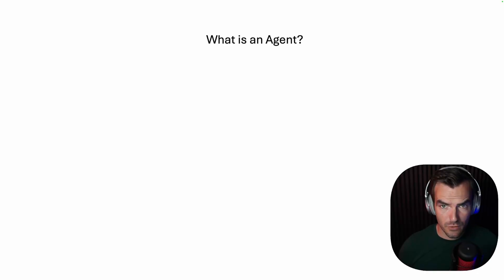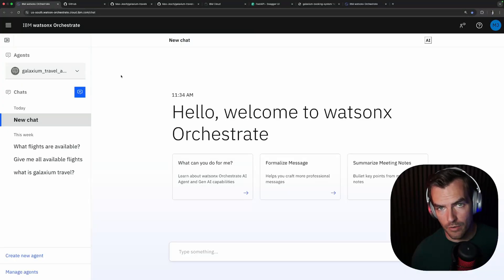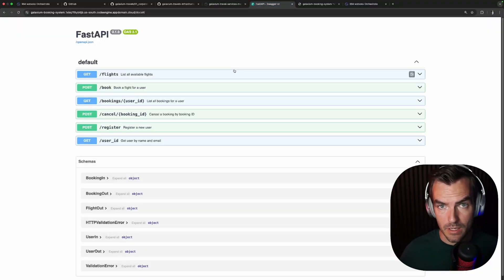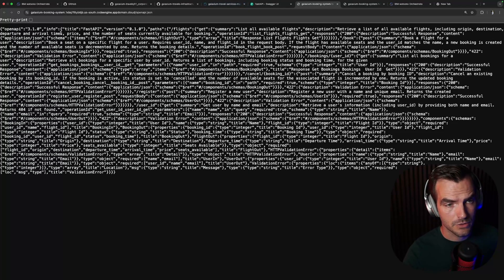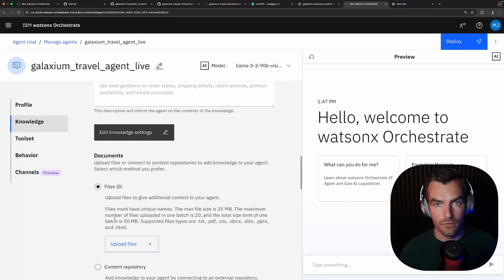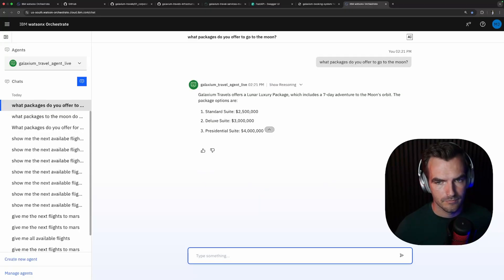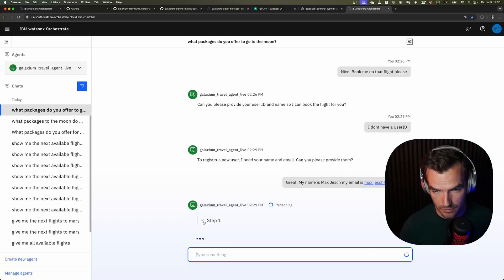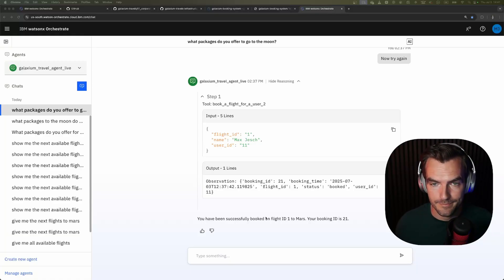Booking a flight to the moon with agentic AI in watsonx orchestrate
In this video I will show you how to build an agentic AI System in watsonx orchestrate. For this I will use a company that I invented called "galaxium travel". Particularly I will build a customer facing chat interface using a mocked up booking system.

Timestemps:
00:00 - Intro an Motivation
02:02 - What are agents?
03:56 - Introducing the scenario
08:45 - Building an agent in orchestrate
11:39 - Playing with the agent
15:44 - Outro